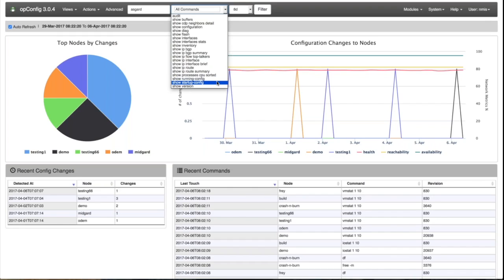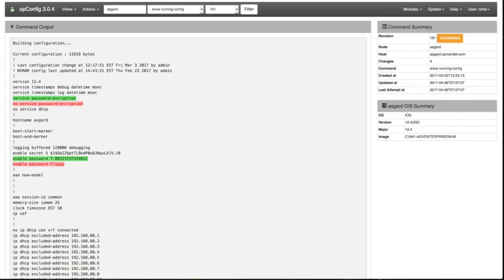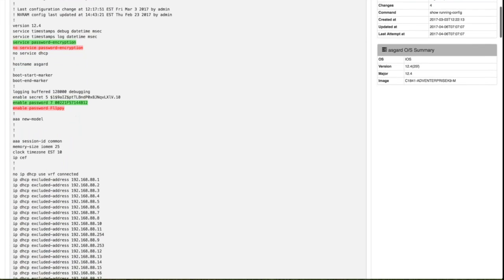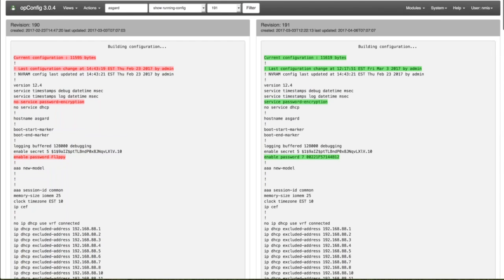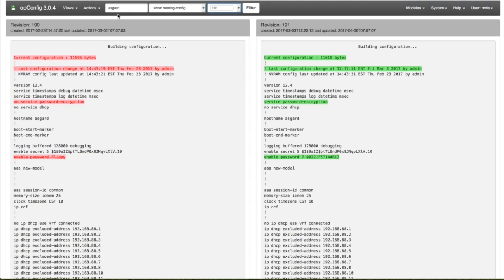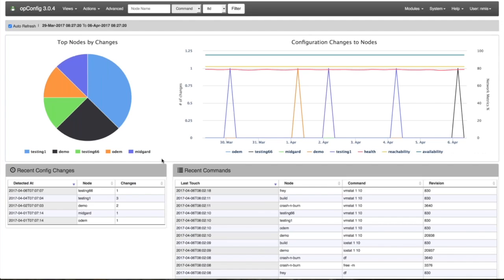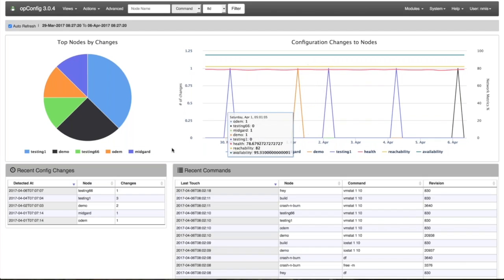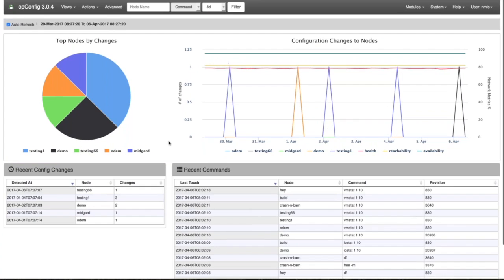How to Automate Configuration Comparisons using Opmantek Software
Automated configuration comparisons using Opmantek's opConfig module.